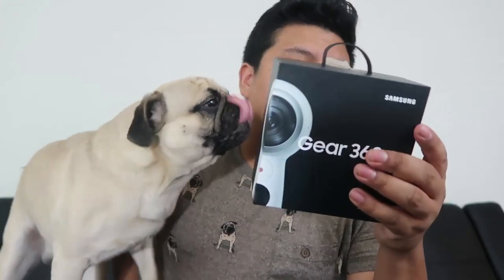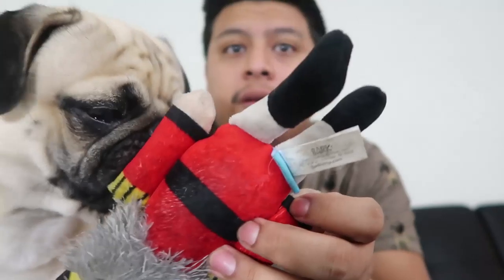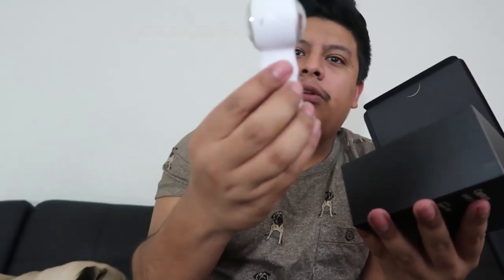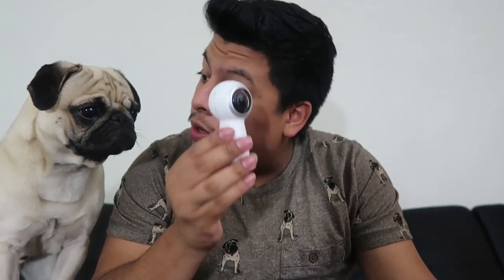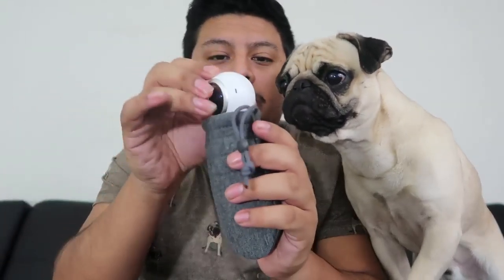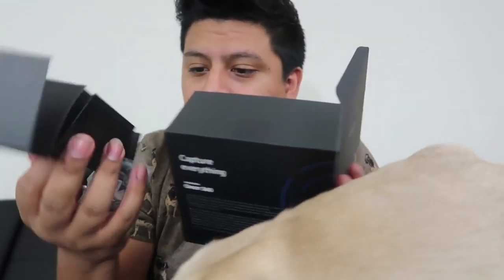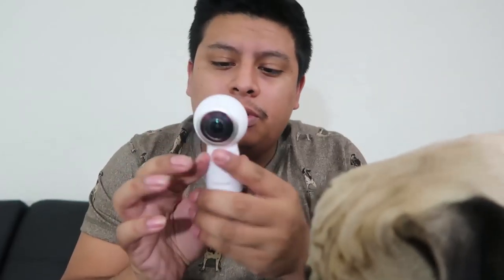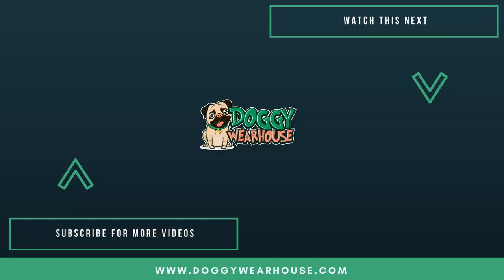Gear 360 Samsung Unboxing with Mike And Tigger The Pug | Samsung 360 Camera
In this video Mike & Tigger unbox the Samsung Gear 360 Camera.
This camera is great for anyone who wants to enjoy a 360 view of the surrounding areas. In this video we only unbox the camera and do not show footage shot with the camera but we will be uploading a video taken on the samsung gear 360 soon!